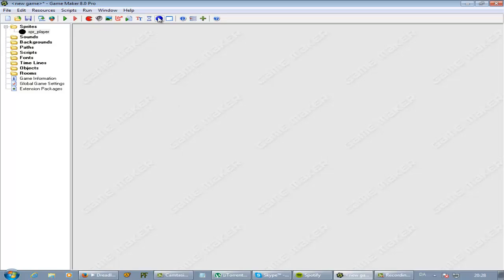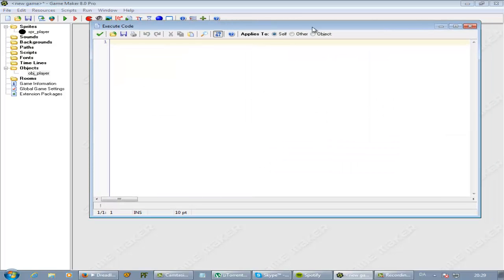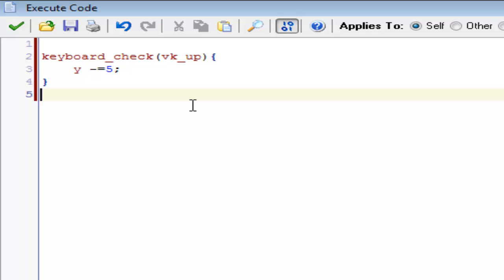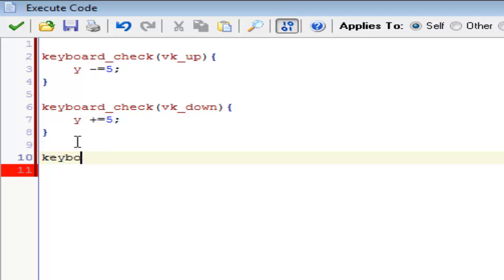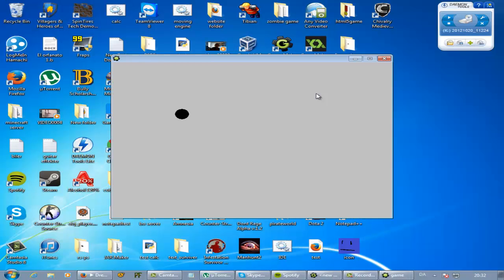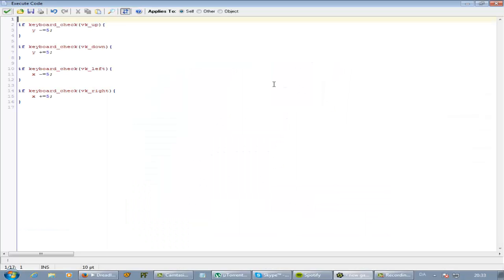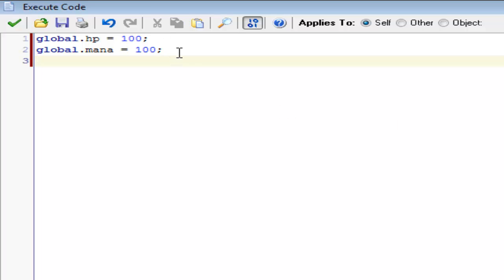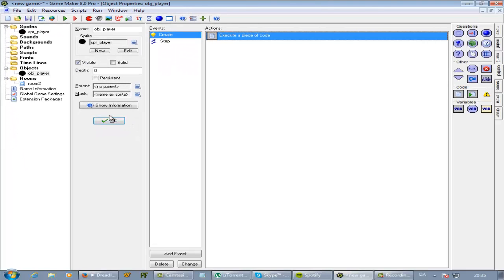gamemaker rpg tutorial #1 - Movement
In this video, we will be covering movement